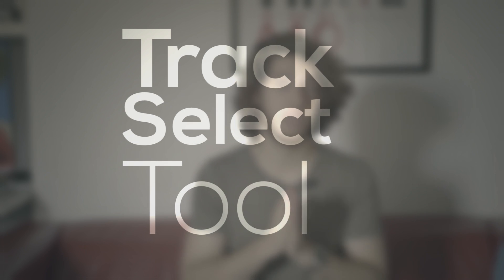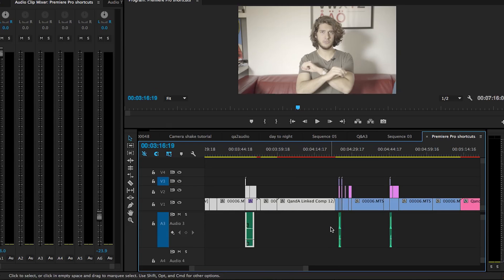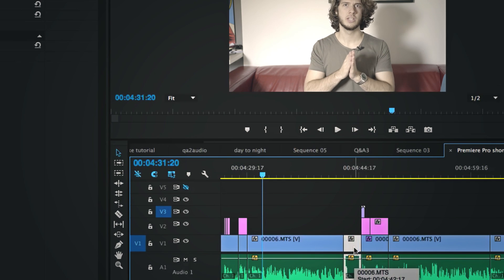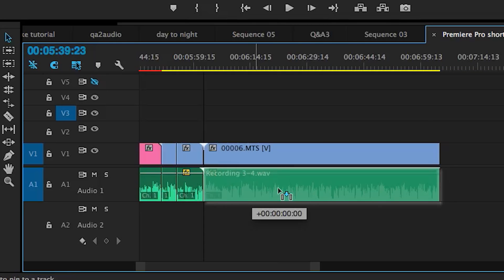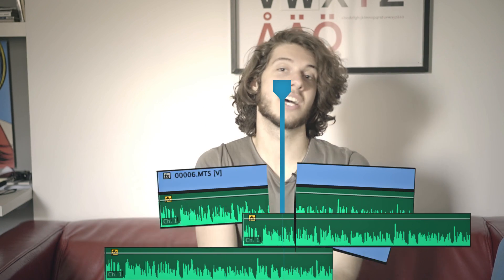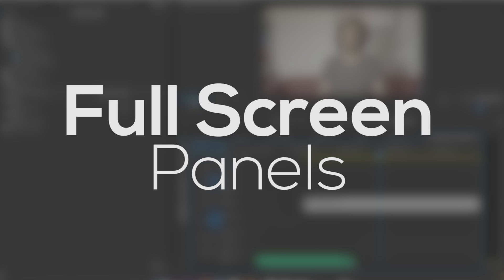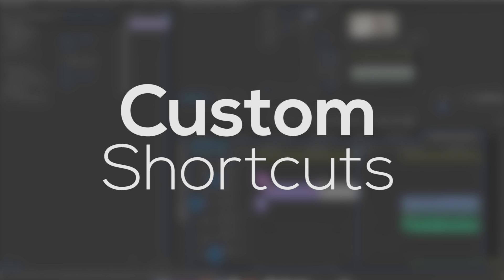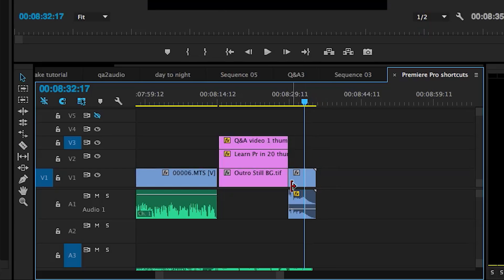TOP 10 Premiere Pro CC Tools & Shortcuts (Under 10 minutes)!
Today we look at the top 10 Adobe Premiere Pro CC and CS6 tools and shortcuts that will make you a faster, better, and less stressed out editor!

Here is the list of the best Premiere Pro shortcuts that we will be looking at today:
10: Zooming in and out of your sequence in Premiere
9: Ripple Delete
8: Shuttle Slow Right/Left Tool
7: Track select Tool
6: Razor Tool & Selection Tool
5: Swapping Clips
4: Drag & Copy Tool
3: Drag & Copy individual linked audio/video
2: Default Transitions
1: Expanding Panels to fill your screen

Finally we take a look at customizing the shortcuts in Premiere Pro to best suit your needs and workflow as an editor.

Hope you guys have enjoyed this video! Let me know if you would like to see a part 2!

Computer Specs:
MacBook Pro 15"
16GB RAM

Shot using: Sony A7s, Sony Zeiss 55mm 1.8,